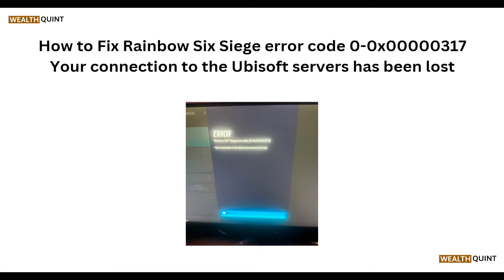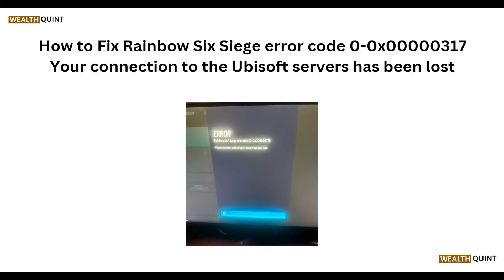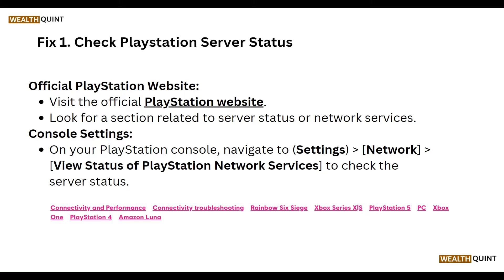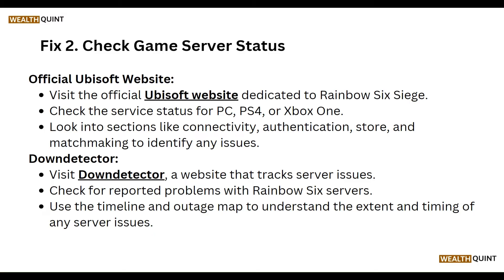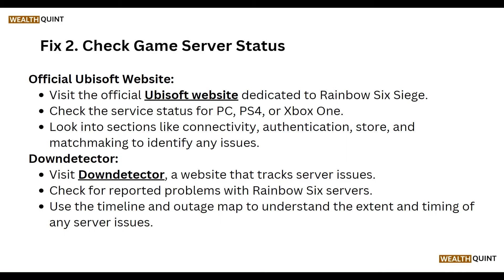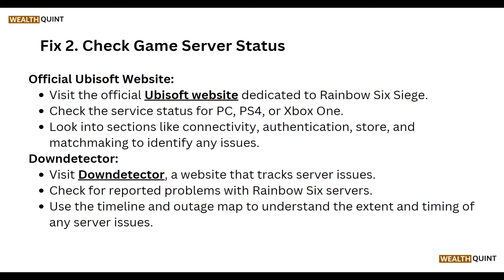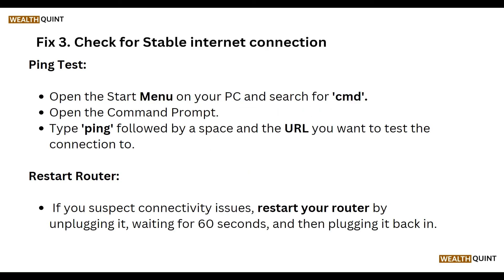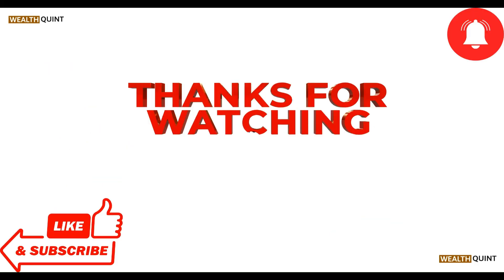How To Fix Rainbow Six Siege Error Code 0-0x00000317 Your Connection To The Ubisoft Servers Has Been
Hello everyone welcome to our youtube channel In this informative YouTube video, we will guide you on how to resolve the Rainbow Six Siege error code 0-0x00000317, which indicates a lost connection to the Ubisoft servers. Losing connection during gameplay can be frustrating, but with our step-by-step instructions, you'll be able to troubleshoot and fix this issue.

00:24 Fix 1: Check Playstation Server Status
00:54 Fix 2: Check Game Server Status
01:37 Fix 3: Check For Stable Internet Connection